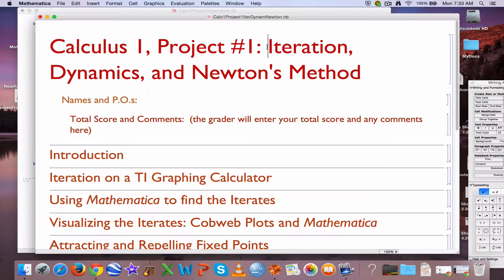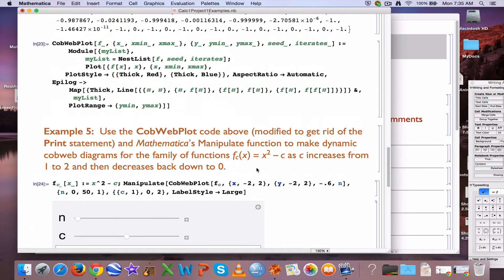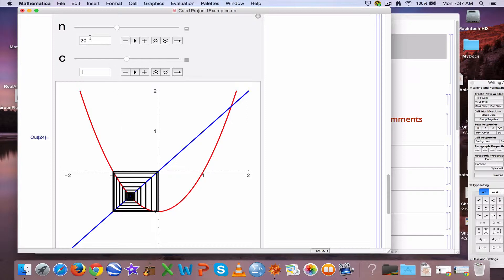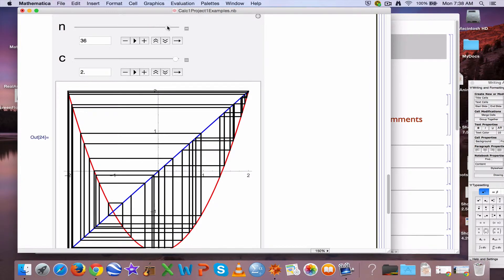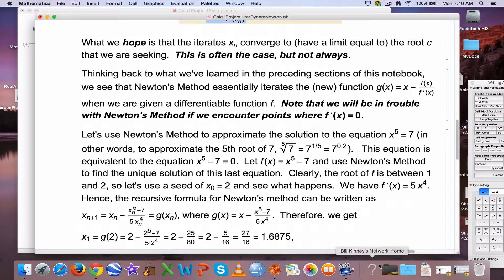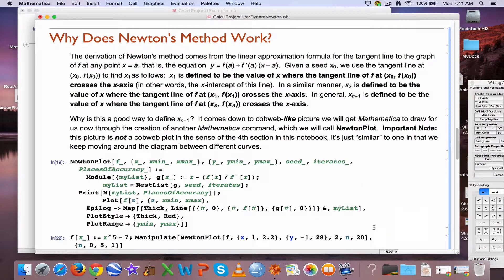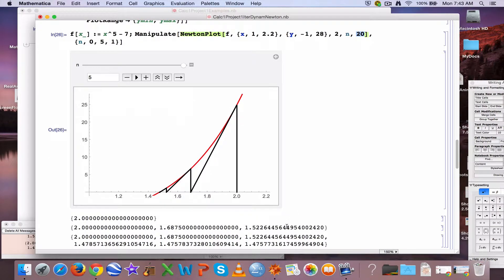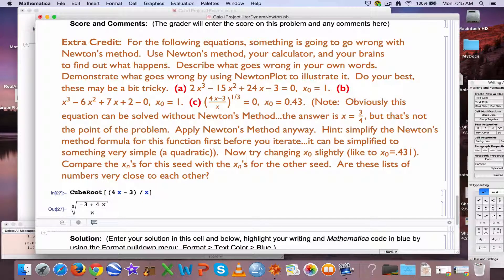Iteration, Dynamics, & Newton's Method, Video #5 (Calc 1 Project)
Video #5 for my Calculus 1 students to get going on Project #1. The relationship between the derivative at a fixed point and whether the fixed point is attracting or repelling.  Newton's method and using NewtonPlot code.